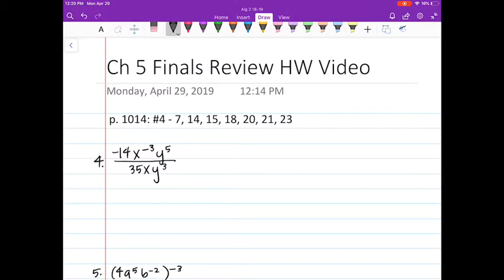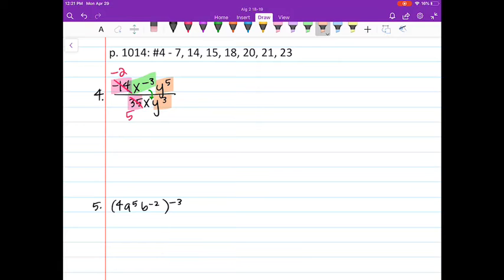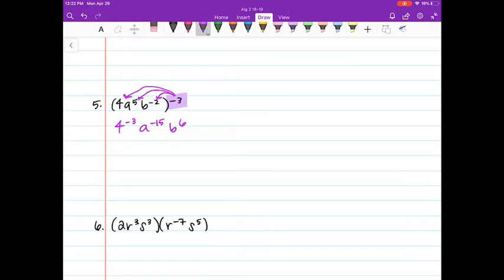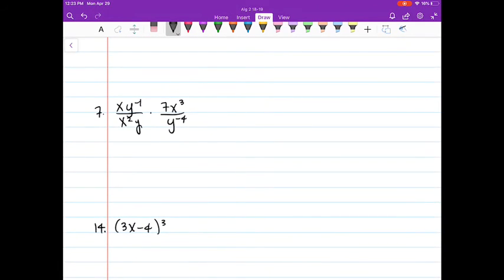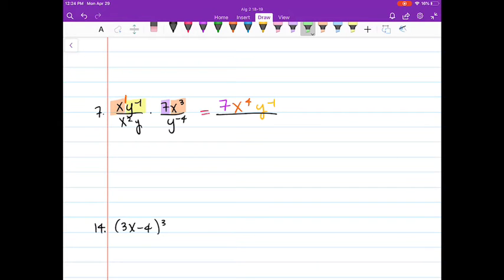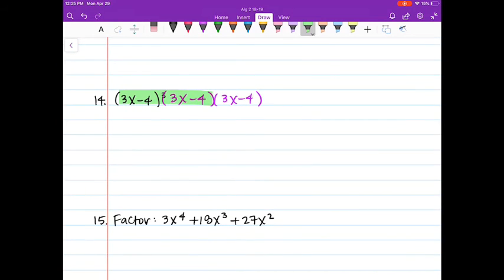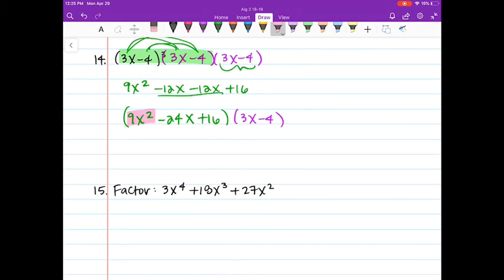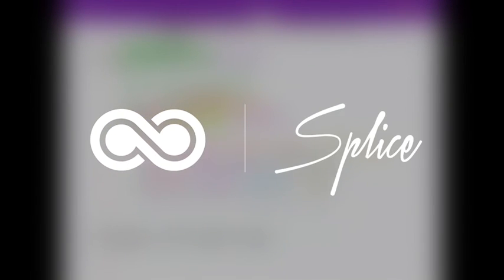Semester 2 Review - Ch 5 Part 1